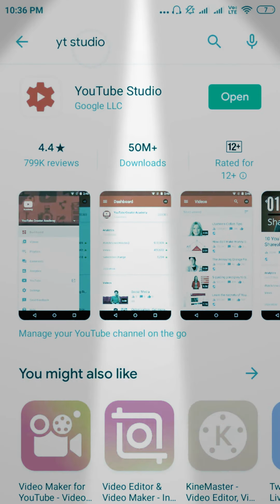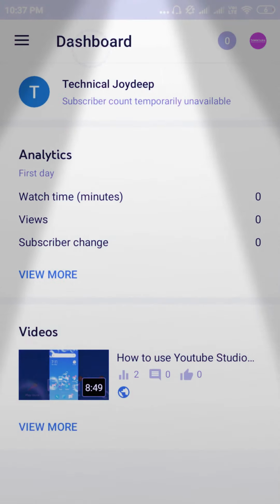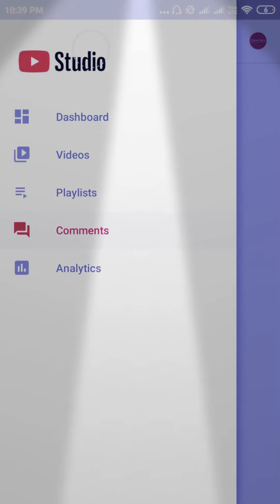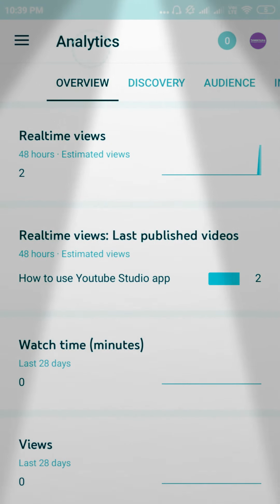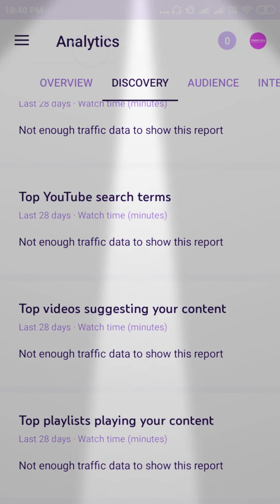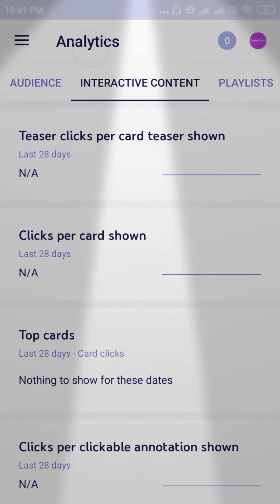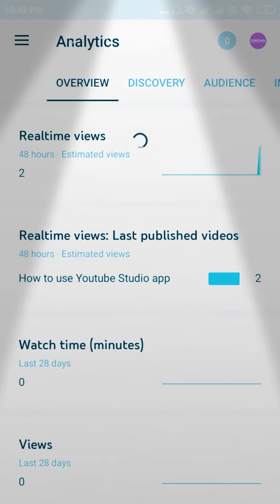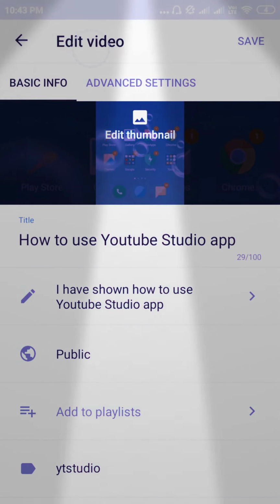How to use Youtube Studio App in Android and iOS mobile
I have shown how to use Youtube Studio in Android and iOS mobile